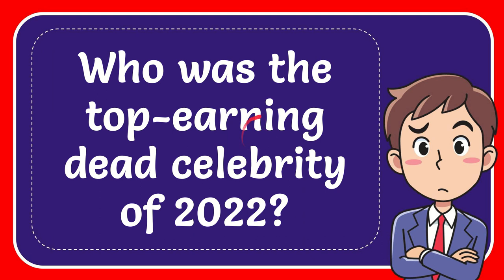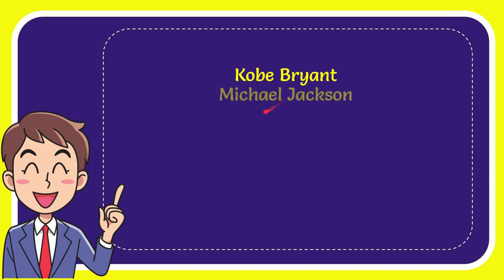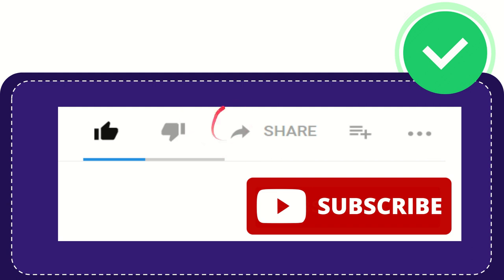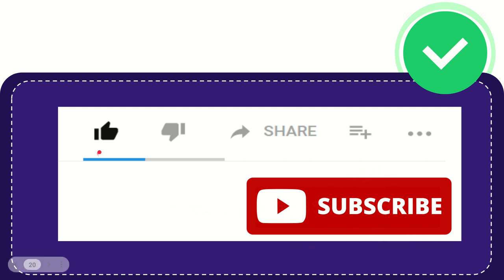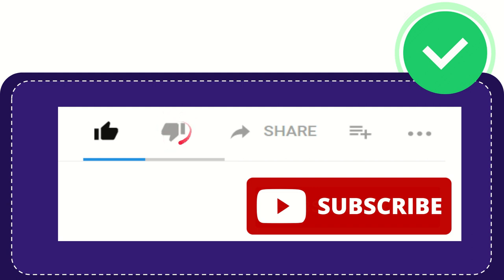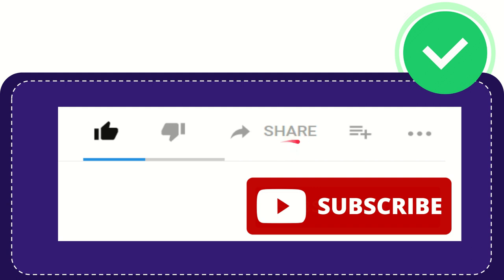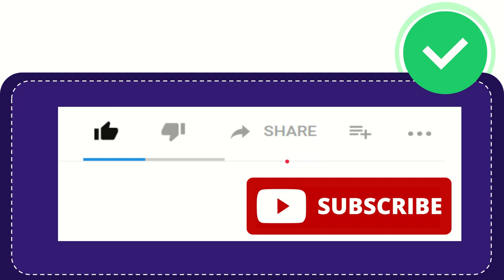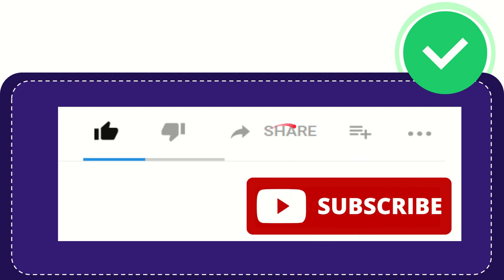Who was the top-earning dead celebrity of 2022? Answer